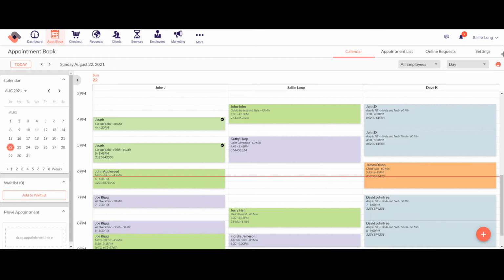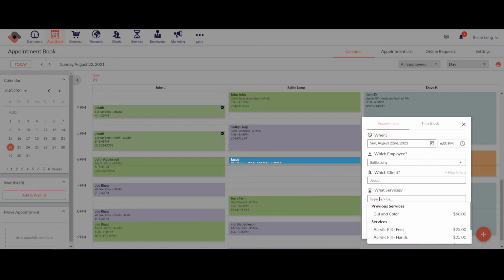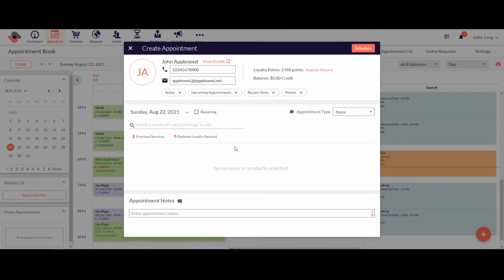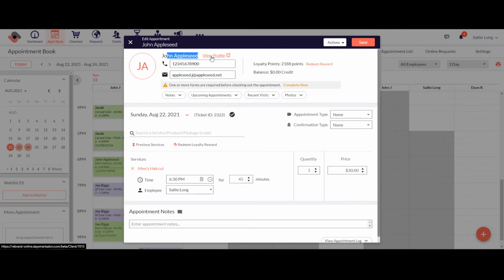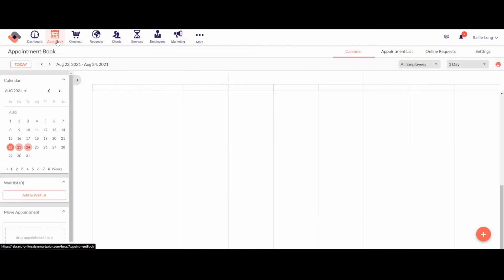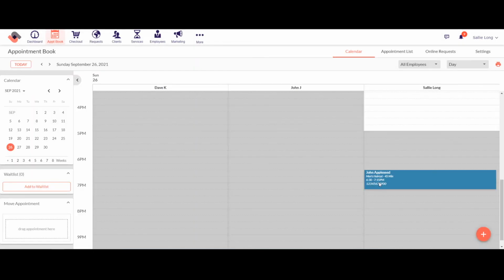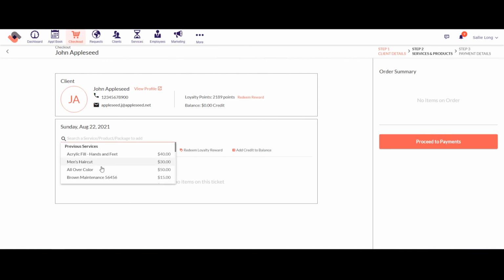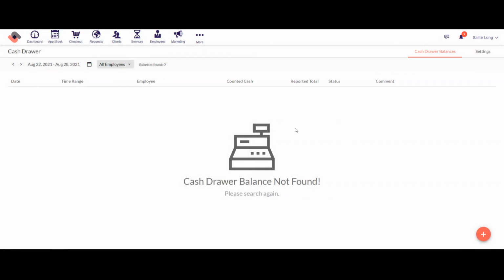DaySmart Salon Stylist Webinar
Check out what other features our salon software can help you out with!💅🏽